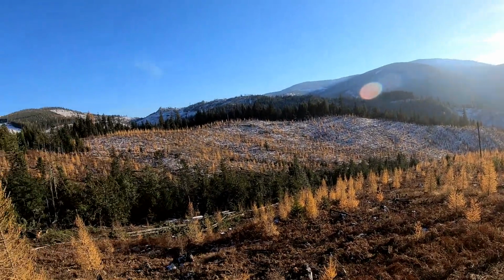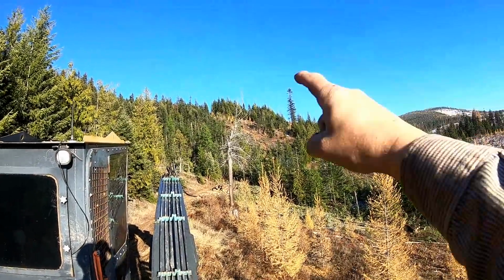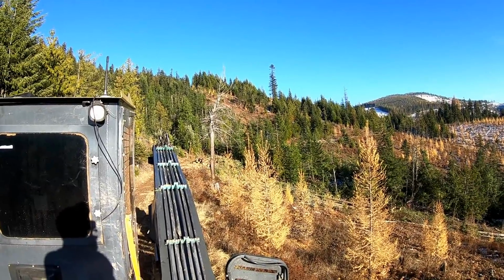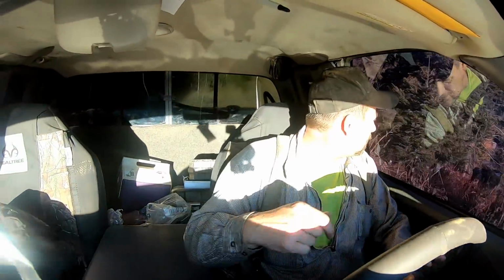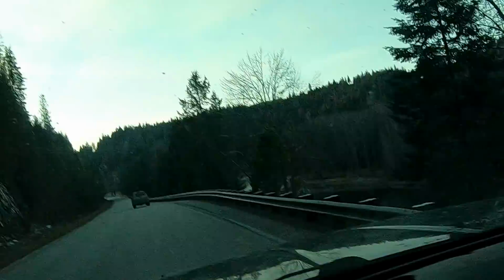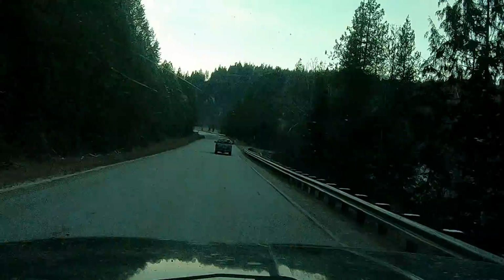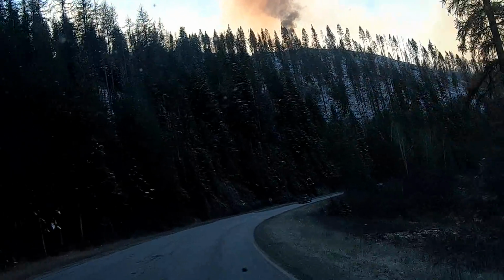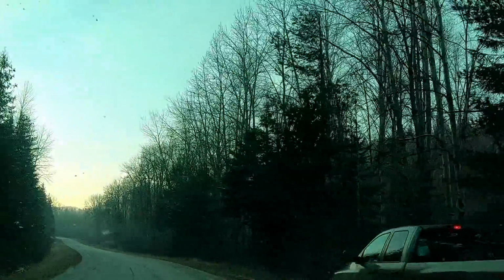dark to dark pt2